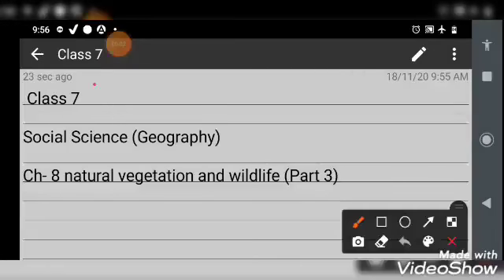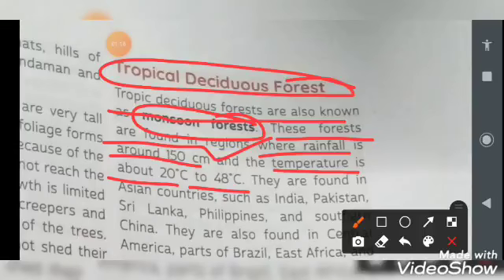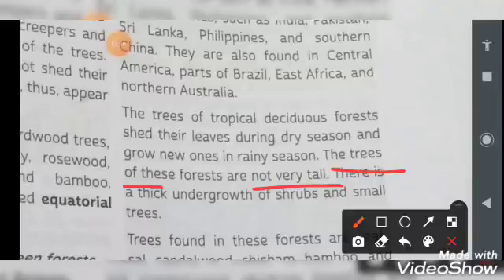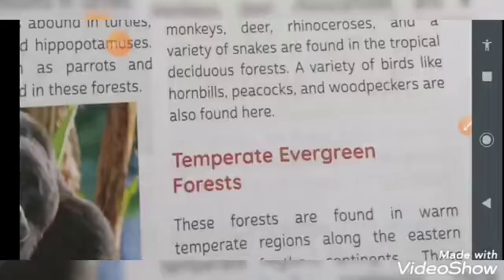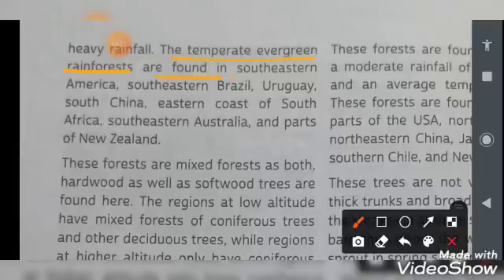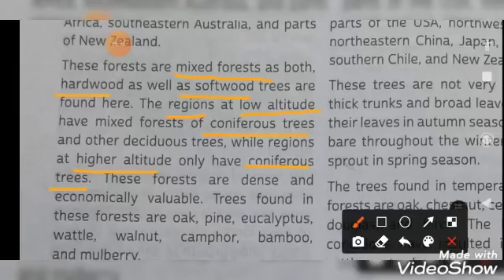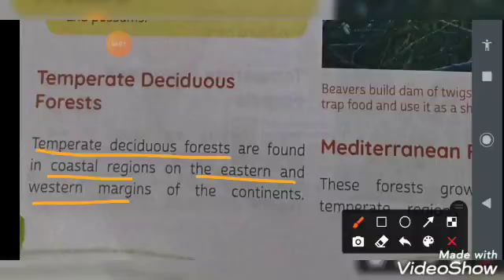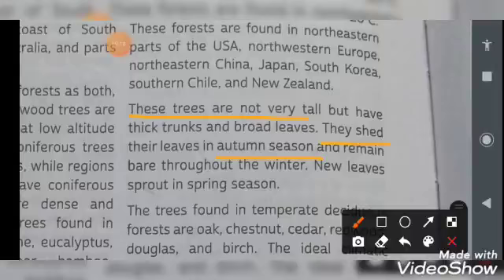Class VII Social Science( Geo)Ch 8 Natural Vegetation and Wildlife Part 3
CBSE  Class  VII Social Science( Geo)Ch  8 Natural Vegetation and Wildlife Part 3